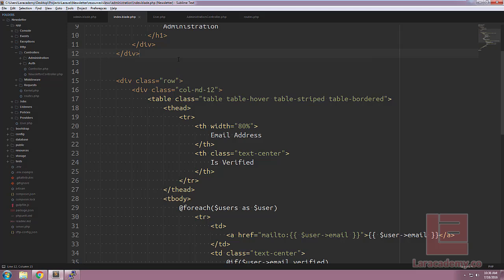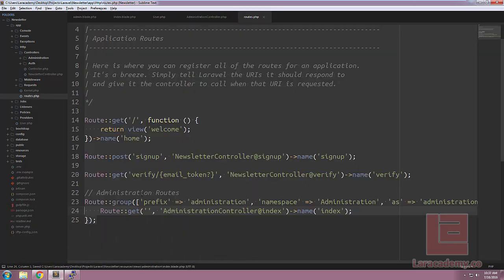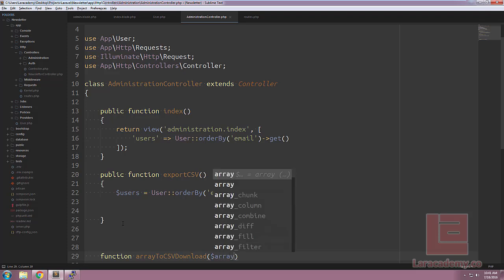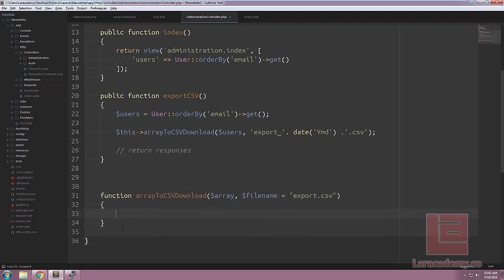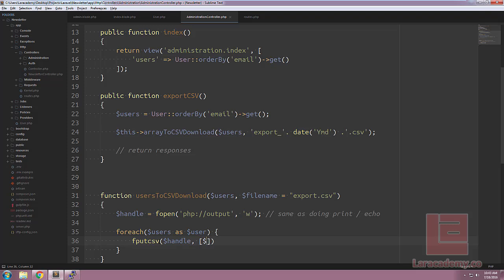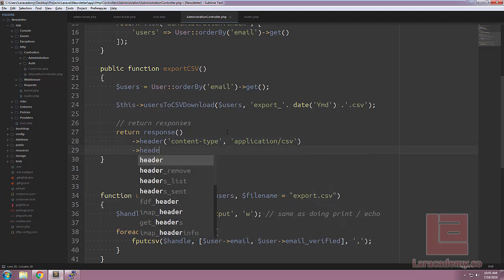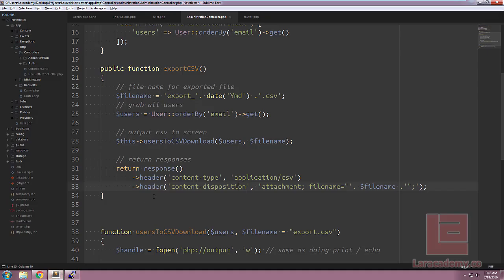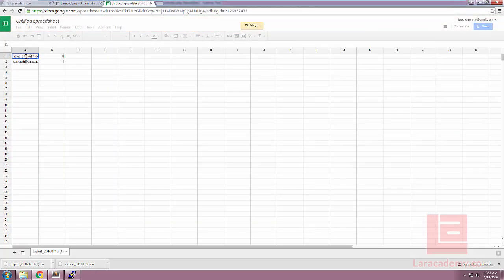07 - Exporting our Data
In this video lesson we will be working with our administration backend. We are going to add the ability to export our data into a CSV (comma separated values) file and download it.